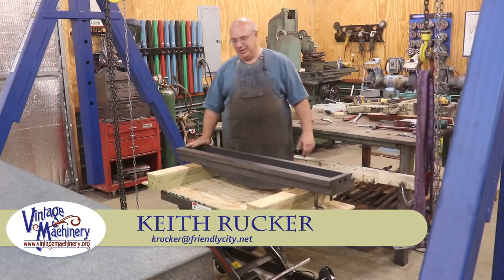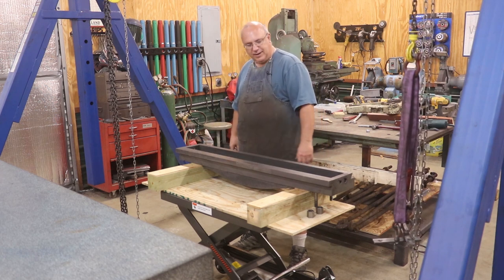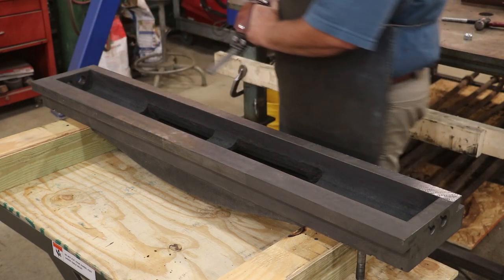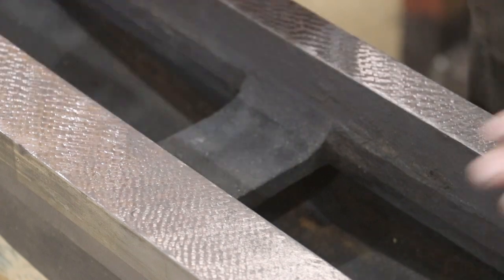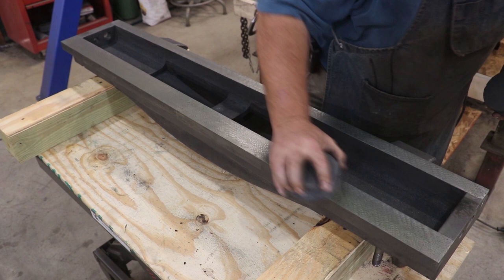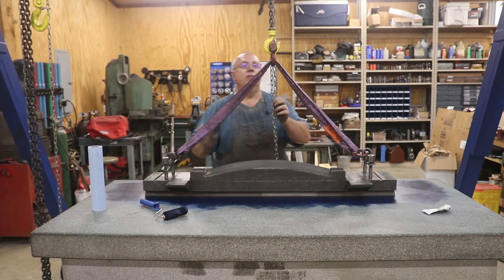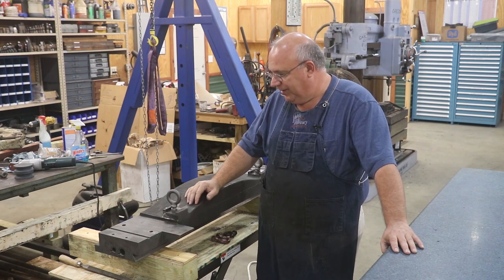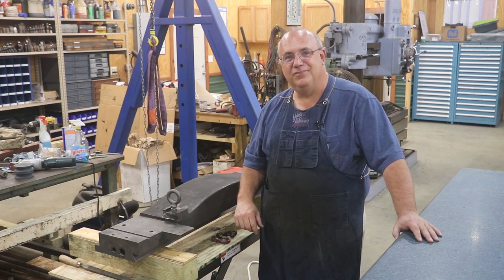New Haven Metal Planer Restoration - Part 7: Scraping the Cross Head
As part of the New Haven Metal Planer Restoration, we start the process of scraping the various parts of the cross head to get them flat and parallel to one another.